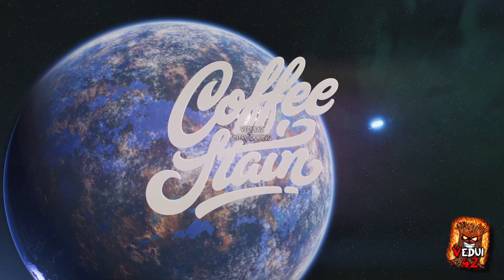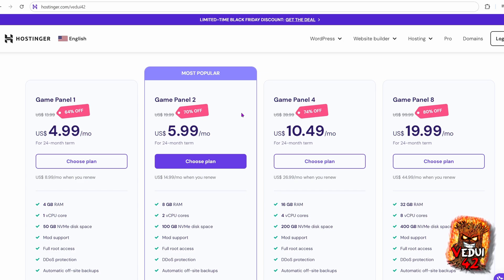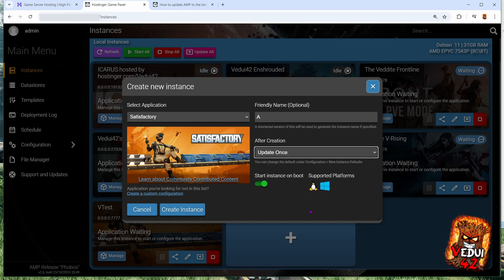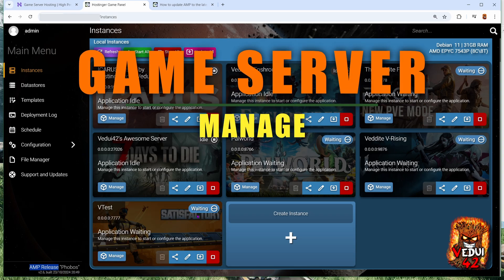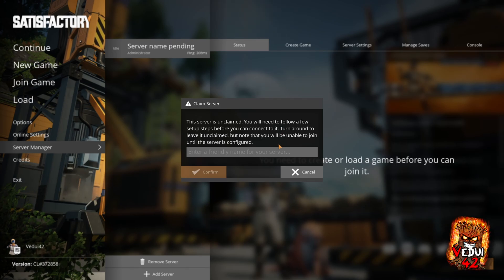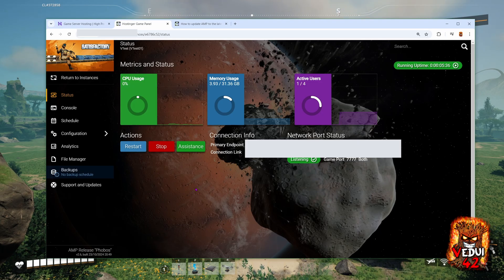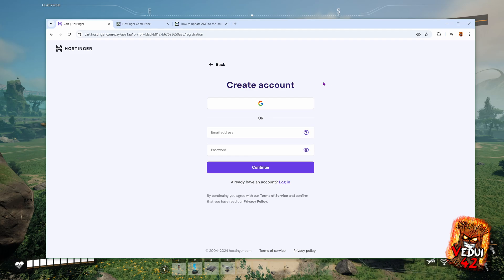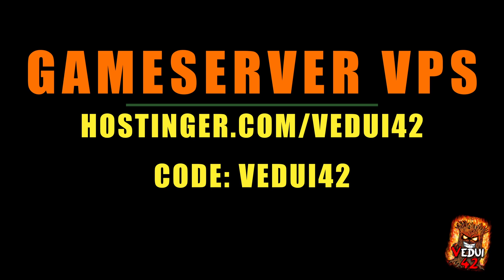🛠️ Dedicated Server Setup - Satisfactory 1.0 (Hosted VPS) GUIDE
To run MULTIPLE Gameservers, consider a HIGH-QUALITY VPS for all your hosting needs!

Head over to get YOUR VPS Game Server!

I walk through how to setup Satisfactory on the AMP/VPS setup provided by Hostinger, in a step by step guide.

Perfect for playing newly launched  Satisfactory game!